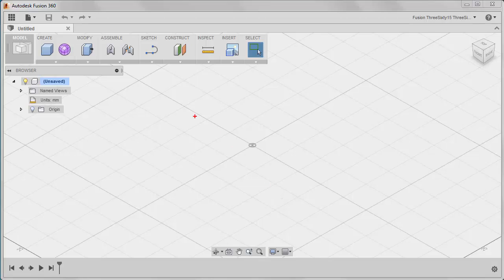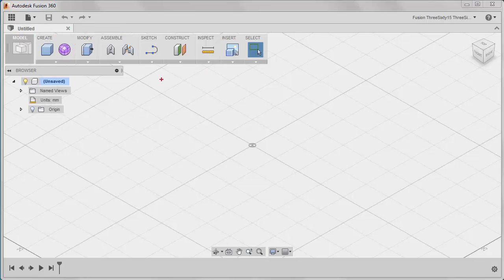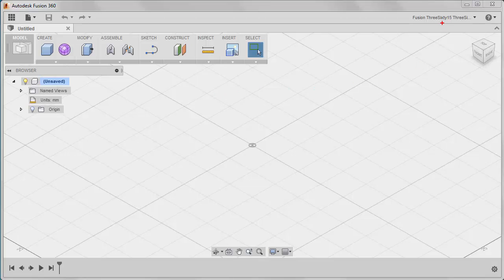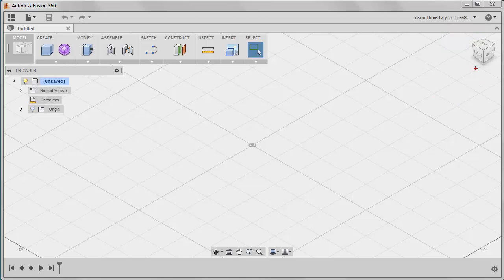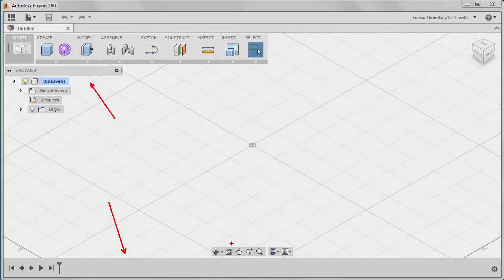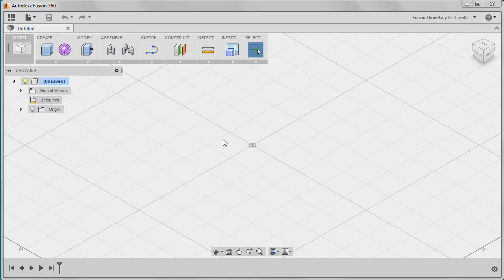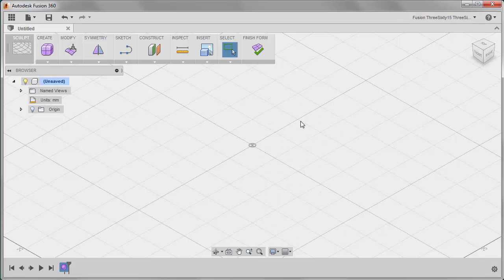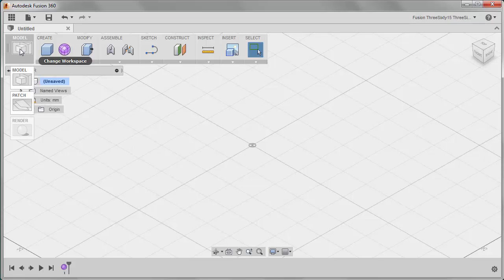3: User Interface